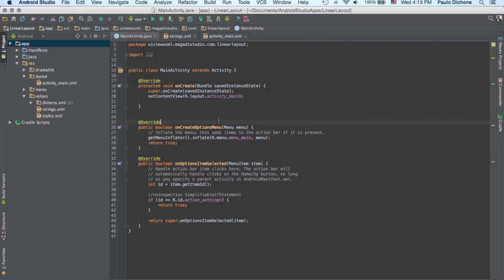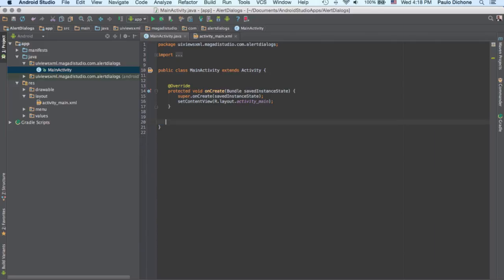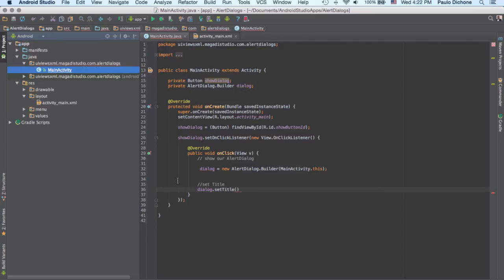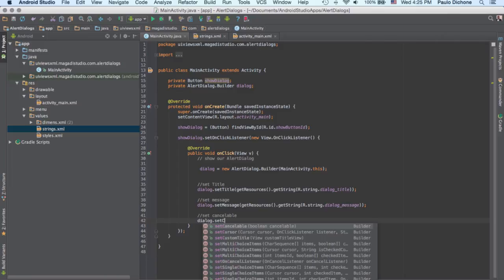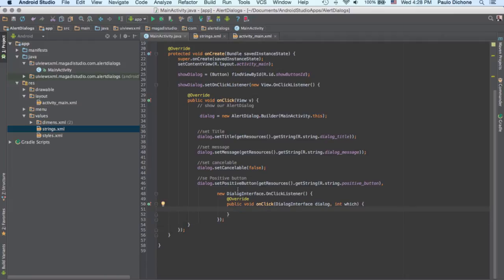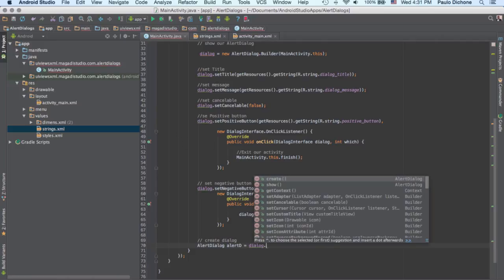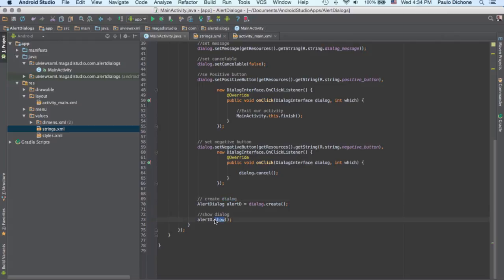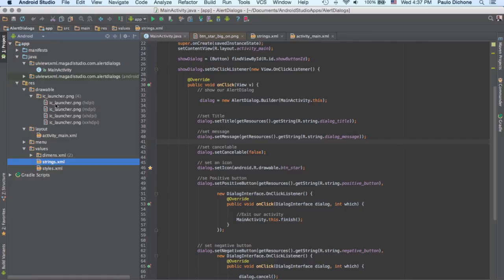101 App #12 Alert Dialogs